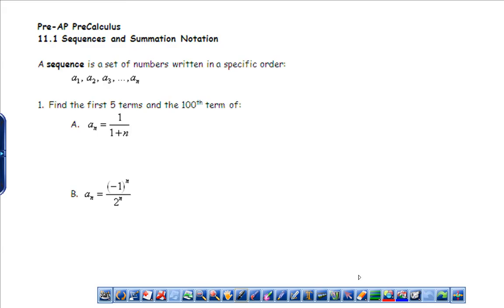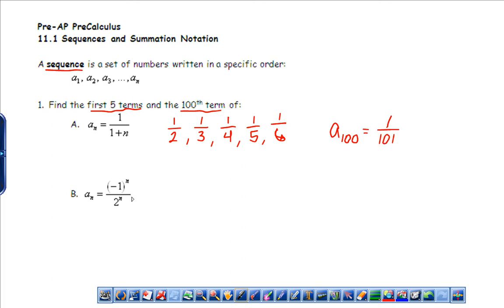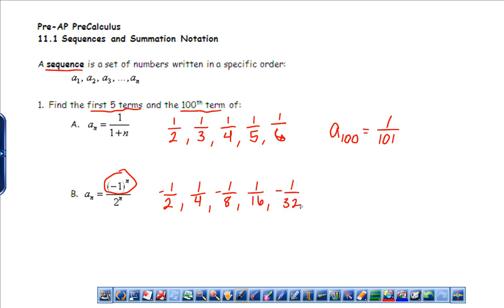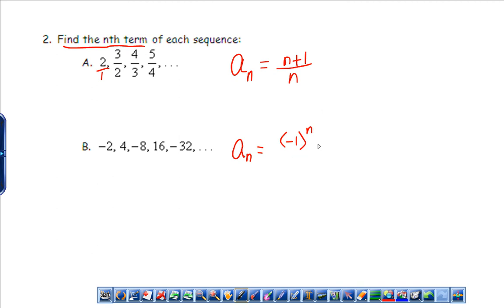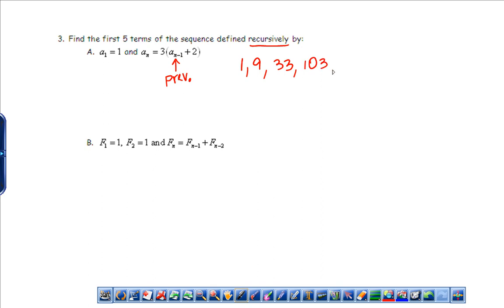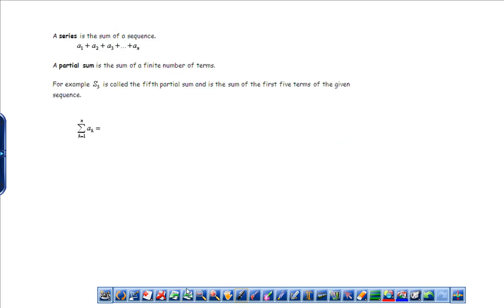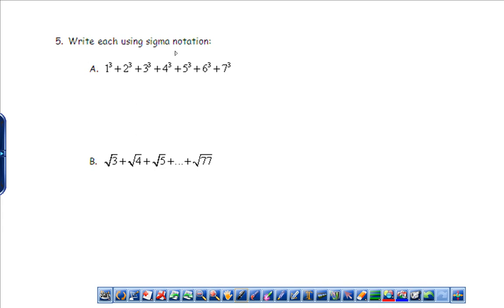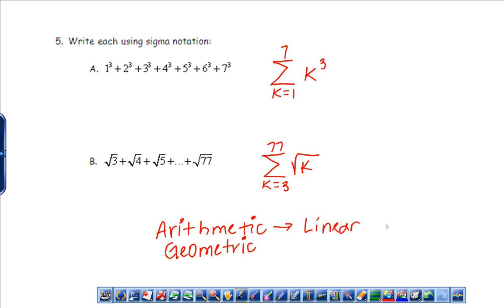11.1 Sequences and Series Semester 2